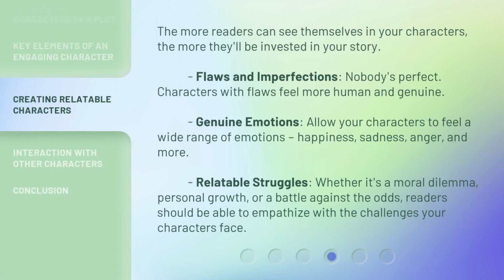Crafting Engaging Characters in Your Plot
Crafting Engaging Characters: Bringing Your Story to Life • Learn the secrets to creating captivating characters that will make your story come alive. Discover the key elements of an engaging character and how to make them relatable to your readers. Dive deep into the role of characters in a plot and unlock the power of well-developed personalities. Don't miss out on this essential guide for budding writers!

00:00 • Introduction - Crafting Engaging Characters in Your Plot
00:31 • The Role of Characters in a Plot
01:04 • Key Elements of an Engaging Character
01:58 • Creating Relatable Characters
02:36 • Interaction with Other Characters